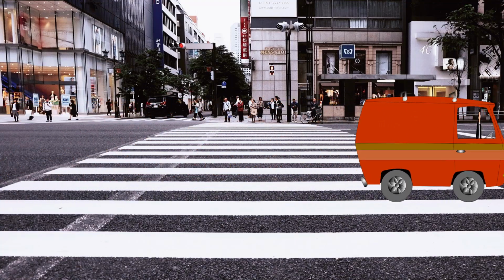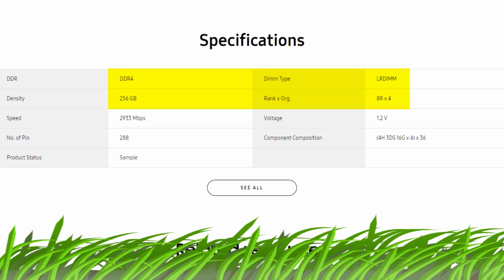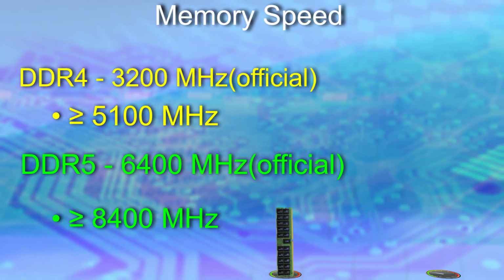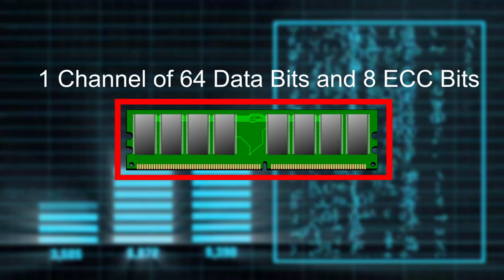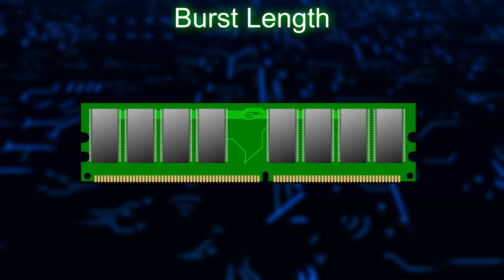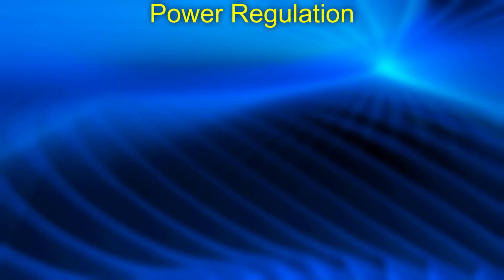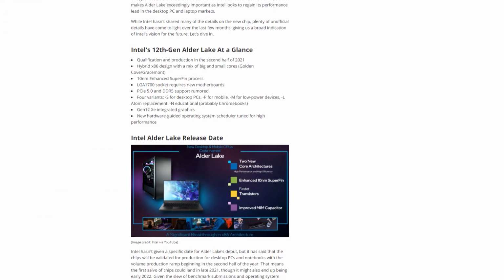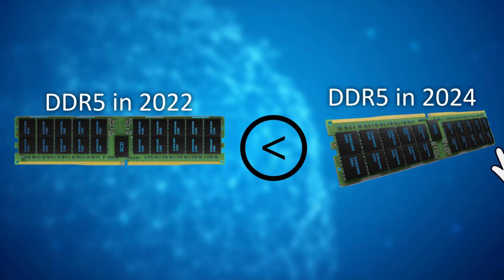DDR4 vs DDR5 RAM: What Are The Differences?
RAM... is RAM. But what kind? DDR4? What even is the difference between DDR4 and DDR5? Well, there are differences in speed, capacity, power consumption, and much more, all of which I cover in this video.

Timestamps:
0:00 - Intro
0:34 - Quick Note
0:44 - Capacity
1:47 - Bandwidth/Speed
2:53 - RAM Channels Breakdown
4:25 - Burst Length
6:00 - Power Regulation
6:46 - Scenarios to Buy DDR4 and DDR5
8:32 - Tearful Goodbye's